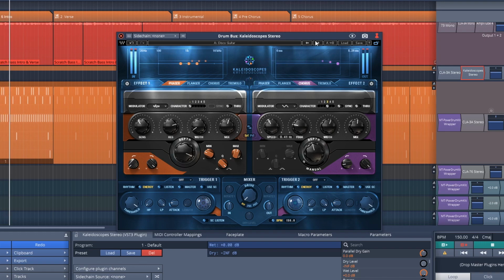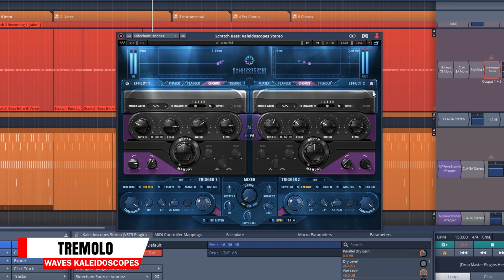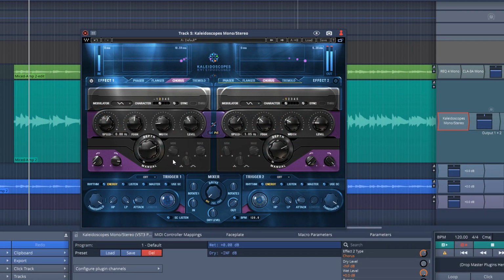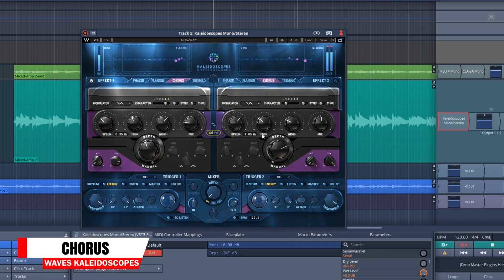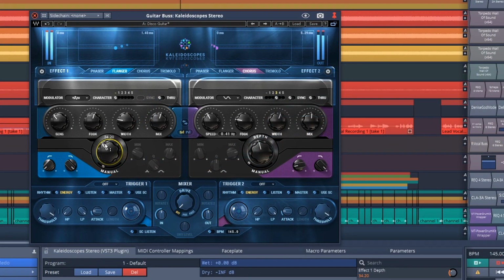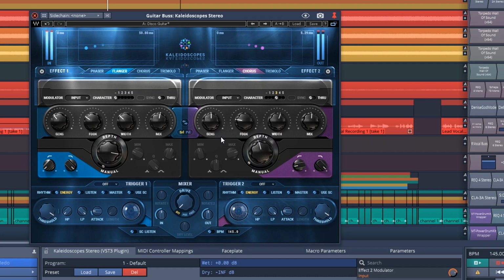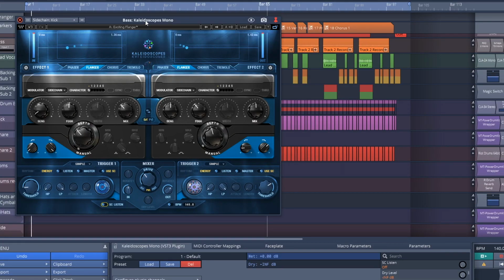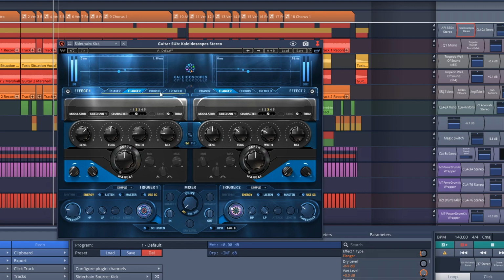New Waves Plugin Kaleidoscopes Modulation Review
In this video I review the new Waves Plugin Kaleidoscopes. The Waves Kaleidoscopes plugin is an incredible modulation plugin check out more info on it

2️⃣ Save on some of the best plugins available today. Visit Plugin Boutique and find the best deals on the best plugins.

3️⃣ Upload unlimited songs to Spotify, iTunes, Amazon, and over 150 outlets plus keep 100% of the royalties with DistroKid.

LIGHTING ⇩⇩⇩⇩
► (US AMAZON)
► (CDN AMAZON)

In this video Zane from Simple Green Tech does a quick review of the new Waves Plugin called Kaleidoscopes. Waves Kaleidoscopes is a modulation plugin with a lot of features packed into it. Kaleidoscopes has been modeled after several pieces of classic hardware effects units but also adds modern touches too. Waves Kaleidoscopes includes Tremelo, Chorus, Flanger, and Phaser. You can also sidechain the effect too which is a cool feature. If you have the Kaleidoscopes plugin from Waves Audio, you really wont need any other modulation plugin.